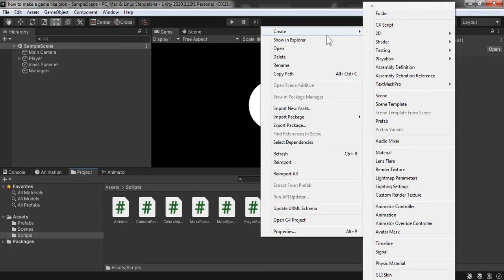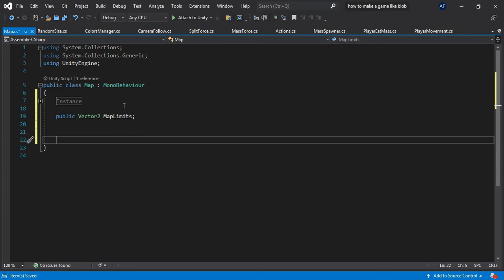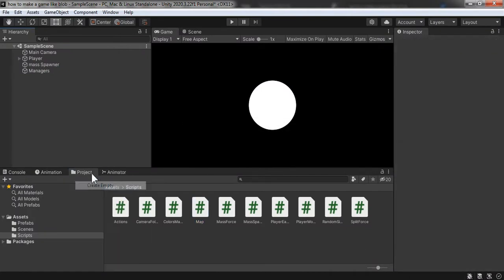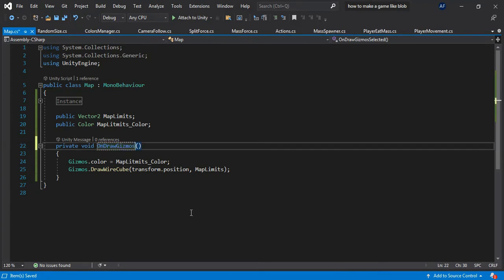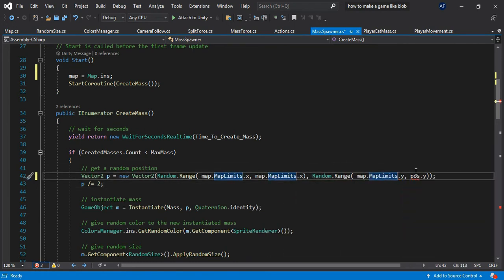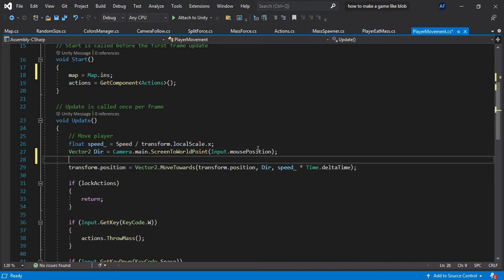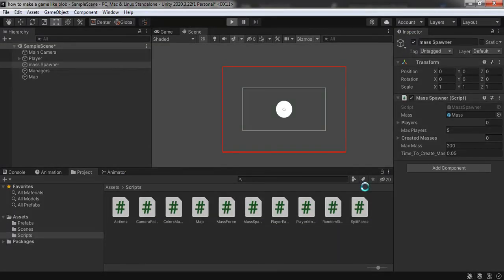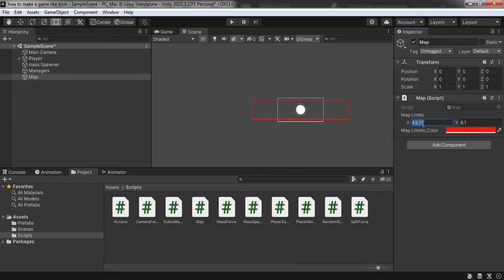How to make a game like agar.io in unity - Episode 12 / limit movements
if you have any question you can drop it at the comments and we will answer it for you :)

and share the video with developers friends

 at the end of the tutorials i will upload the project for everyone for free , we believe that the education should be available for everyone :)